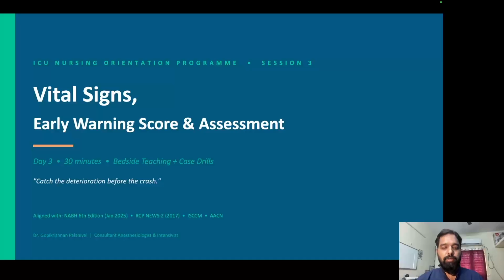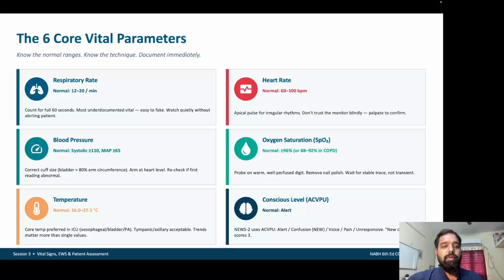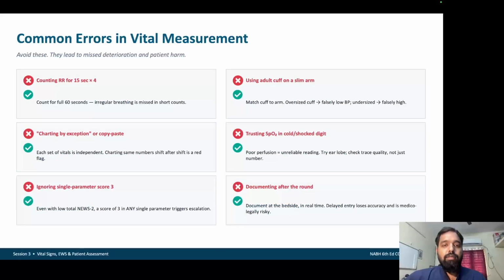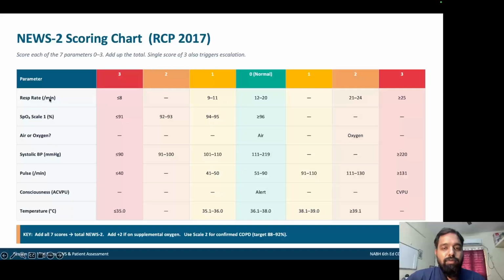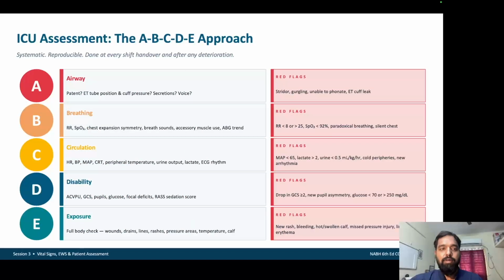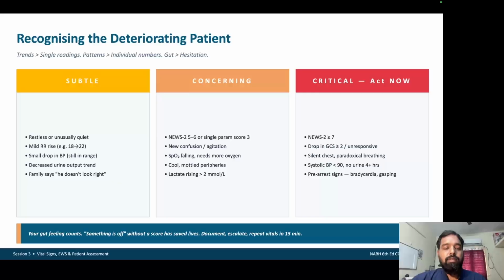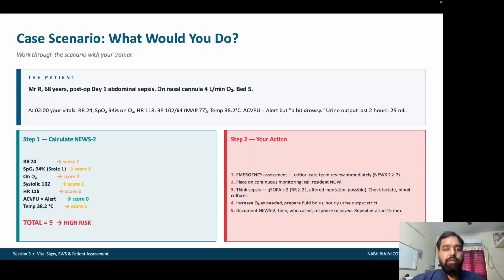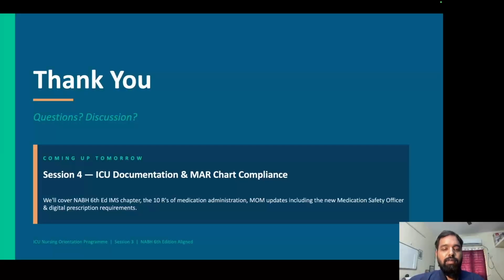Vitals Monitoring, Warly Warning Score & Patient Assessment - ICU Nursing Orientation - Lecture - 3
ICU Nursing Orientation